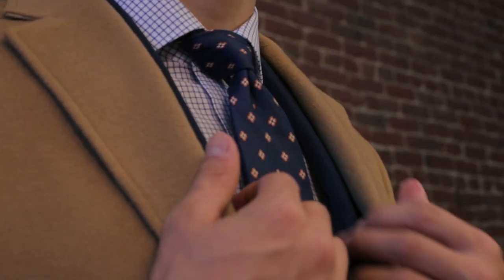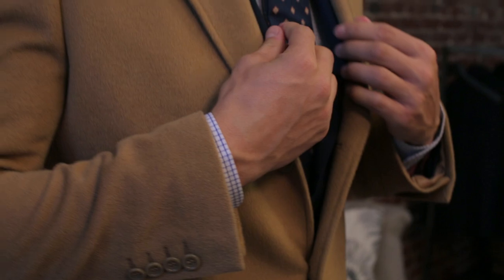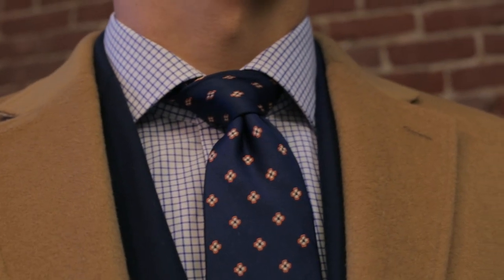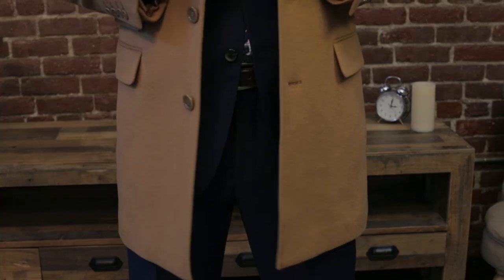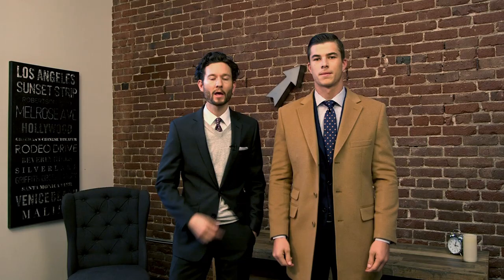Dress Smarter: How To Survive Winter In Style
Yup, winter is officially here.  But just because you've gotta bundle up doesn't mean you have to sacrifice style. In this episode of Dress Smarter Isaac's got all the looks and tips you need to stay warm and stylish this winter.

It’s time to step up your style game; welcome to Dress Smarter. Our signature style series sets out to help you refine and develop your personal with tips, advice, and sartorial guidance.

Style blogger and fashion industry veteran, Isaac Hinden-Miler, is here to arm you with all the knowledge you’ll need to look sharp and feel confident every time you get dressed.

Do you have a question you want answered? Drop it in the comments section below and we'll get on it!